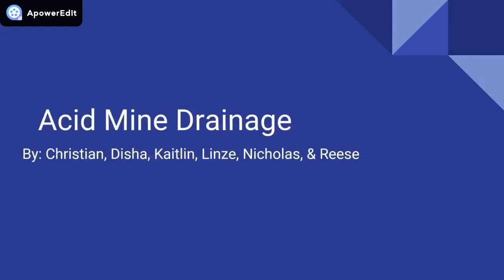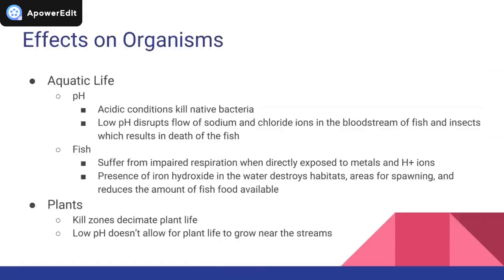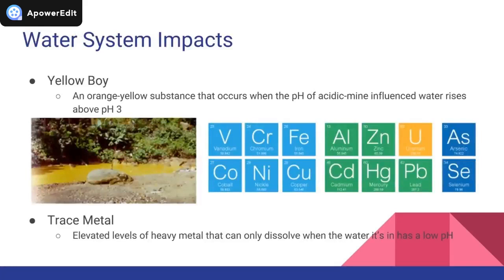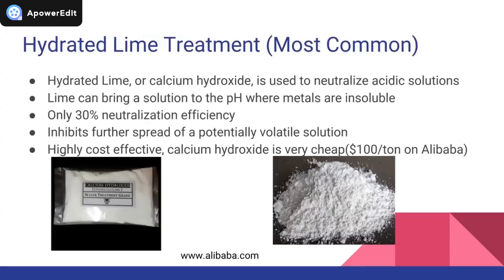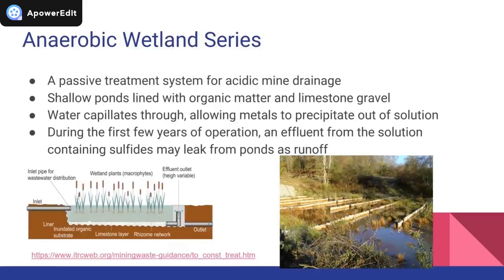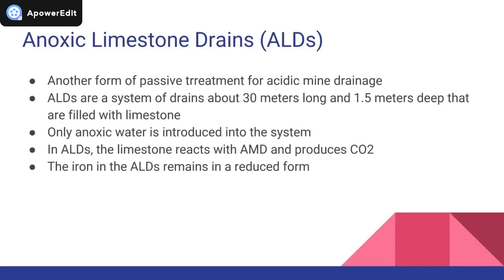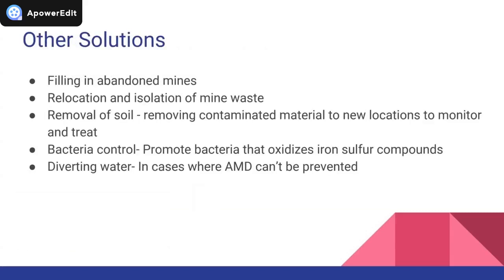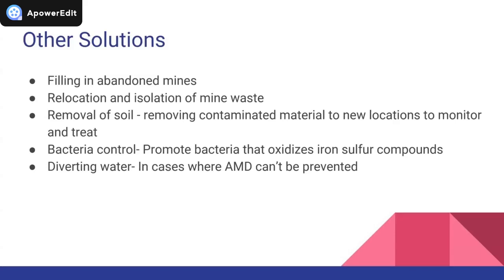GEOG431 AMD presentation